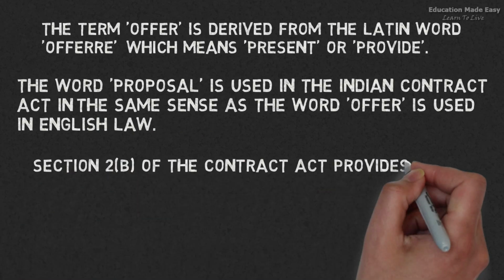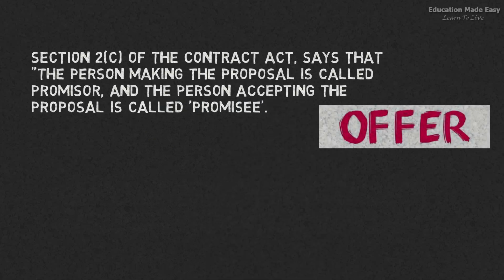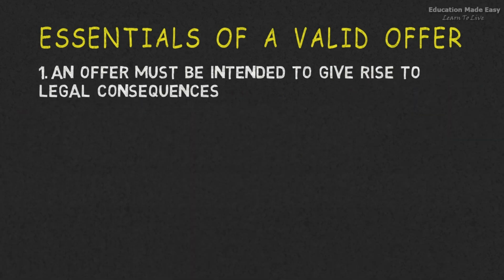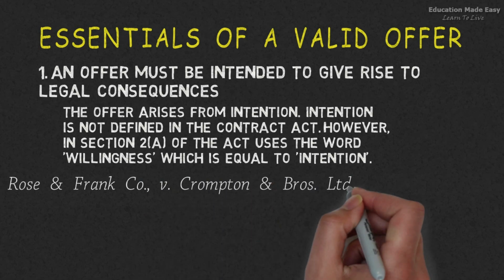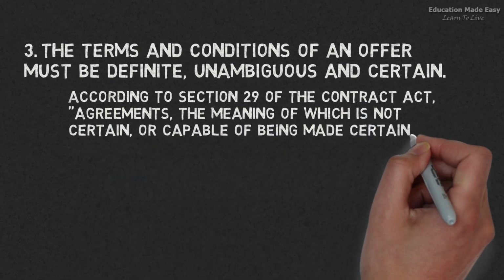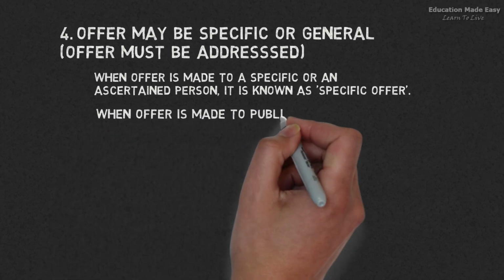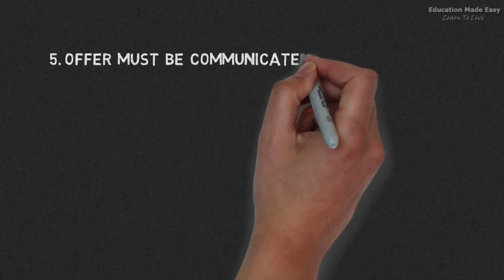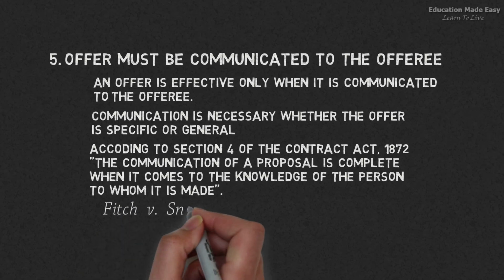Esentials of Offer | Indian Contract Act, 1872 | Learn To Live | Learn From Lawyer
Welcome to Learn To Live

This video is based on the topic : Offer - essentials & cases | Indian Contract Act 1872

Thanks
Team Learn To Live - Education Made Easy